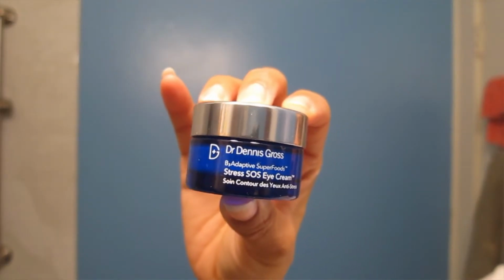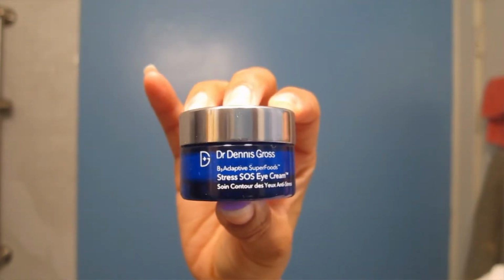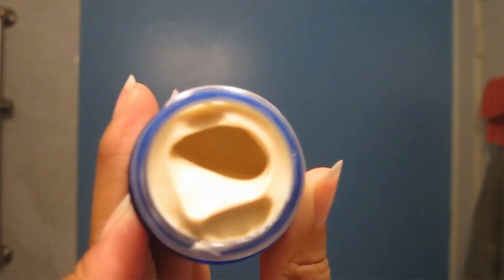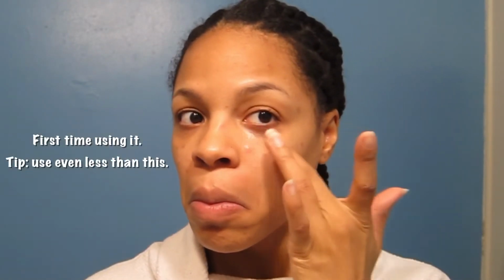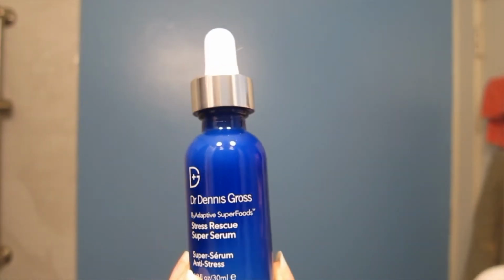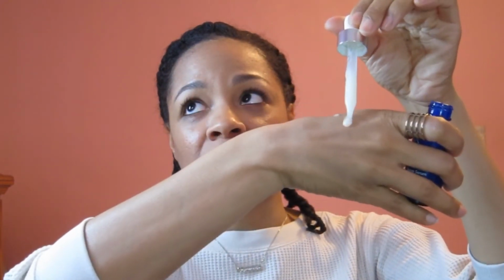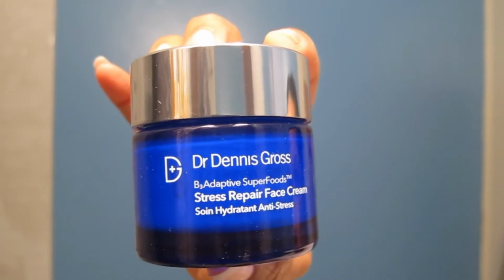Dr Dennis Gross B3 Adaptive Superfoods Skincare on Acne Prone Skin // Splurge or Save!?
Stress affects your skin! Using Niacinamide, aka Vitamin B3, Adaptogens, and Superfoods, Dr Dennis Gross Skincare’s new B3 Adaptive Superfoods line targets these concerns to help repair dark circles, stress breakouts, fine lines, dry patches and more. In this video, I’m giving my first impressions on some of their new products. I never realized how much stress can affect not only your body but your skin too. All products are cruelty free and vegan

::PRODUCTS MENTIONED::
Stress SOS Eye Cream
Stress Rescue Super Serum
Stress Repair Face Cream

::A B O U T   M E::
Hey it’s Kimberlee! I post videos about minimalist vegan/cruelty free products including skin care, hair care, and more!